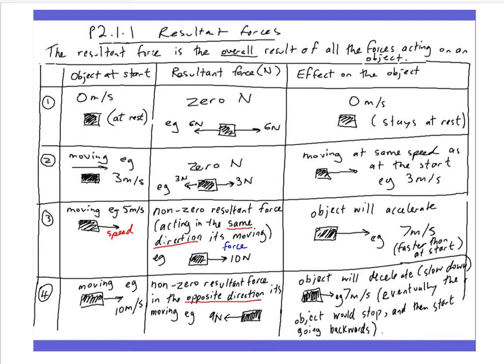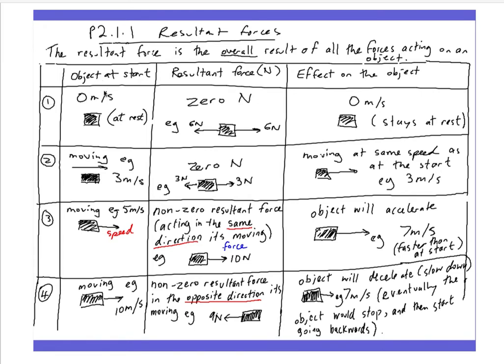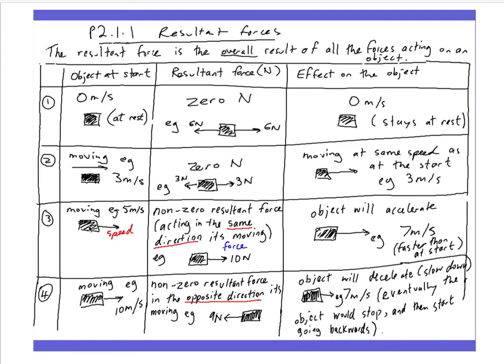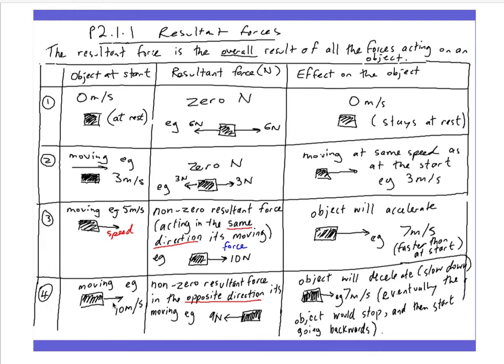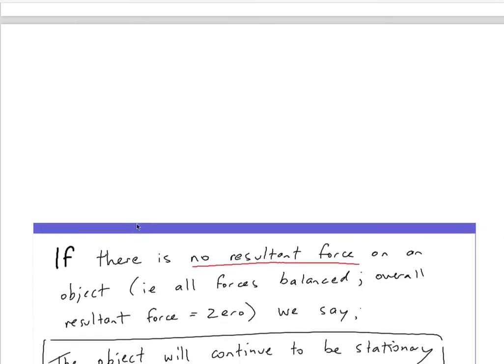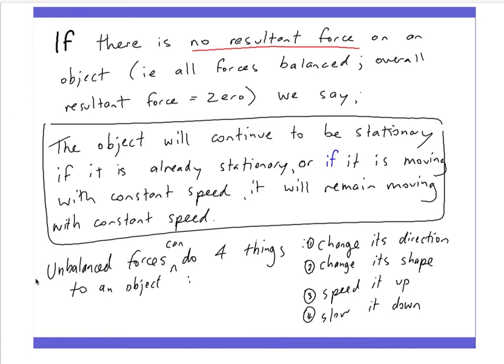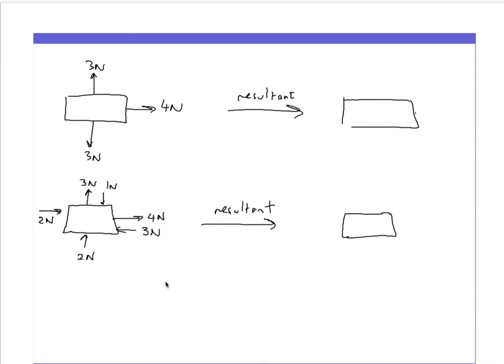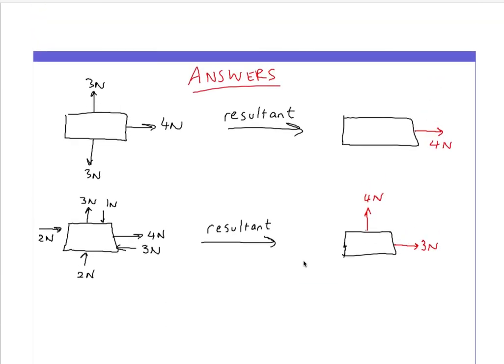Resultant Forces (SP2a)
Lesson links
SP2a Resultant forces - Pearson textbook (Edexcel exam board)
P8.3 Resultant forces - Oxford textbook 3rd edition (AQA Exam board)

GCSE physics "resultant forces" explained in an easy to understand way by a physics teacher with 22 years experience.

PLAYLIST LINKS